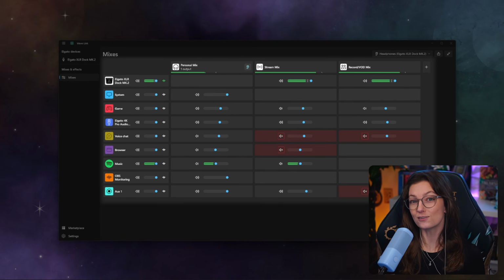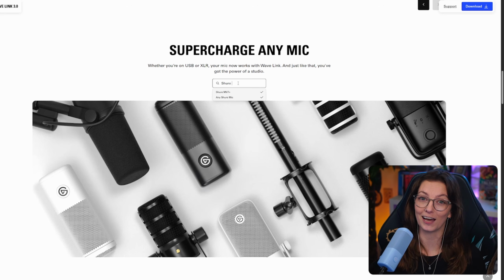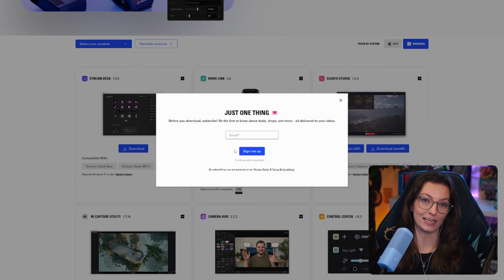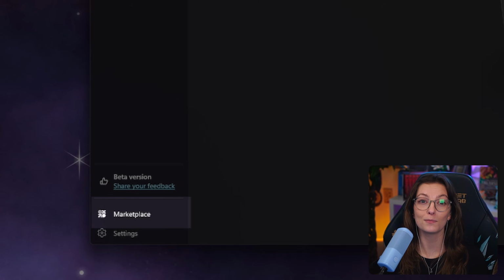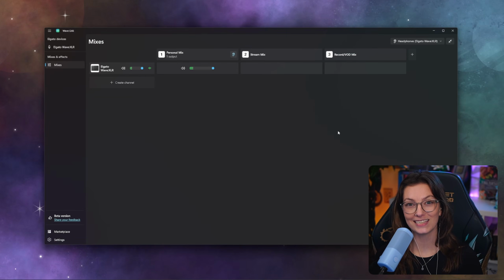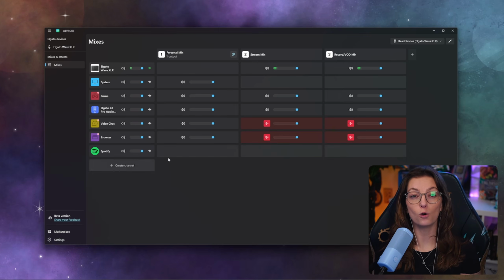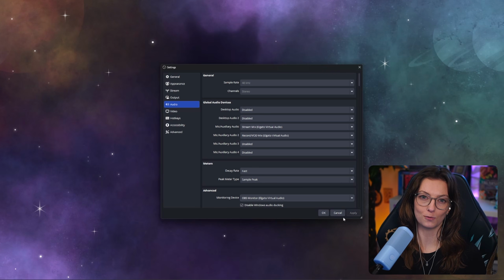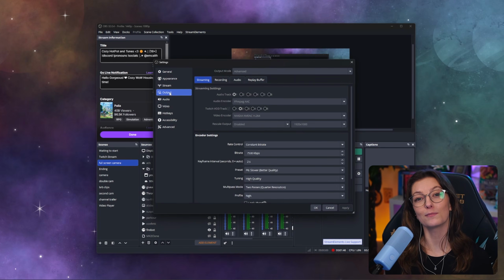Elgato Wave Link 3.0 Setup Tutorial for Streaming (and tips for migrating from Wave Link 2.0)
Wave Link 3.0 introduces a powerful new way for streamers and content creators to manage their audio. In this guide, I’ll walk you through what’s new in Wave Link 3.0, how to set it up for streaming, and how to safely migrate your setup from Wave Link 2.0 without breaking your audio routing.

Whether you’re using a microphone from Elgato, or any other audio interface, Wave Link 3.0 gives you flexible audio routing, multiple independent mixes, and plugin support inside a clean interface designed specifically for creators.

In this video you’ll learn how to set up Wave Link 3.0 step by step, reconnect your audio sources, and configure your stream mix so everything works perfectly in OBS.

Thinking about upgrading your setup? to support me (without ad block)!

00:00 Intro
00:23 What's new in Wave Link 3.0?
01:37 Why you'll benefit from Wave Link 3.0
02:05 Migrating from Wave Link 2.0
03:00 Installing Wave Link 3.0
03:20 Connecting your microphone
04:32 Preparing for mixing
05:18 Setting up your mixes
08:07 OBS Audio Settings
08:48 Testing your mixes
09:23 Separating mixes in OBS final check
09:54 Outro